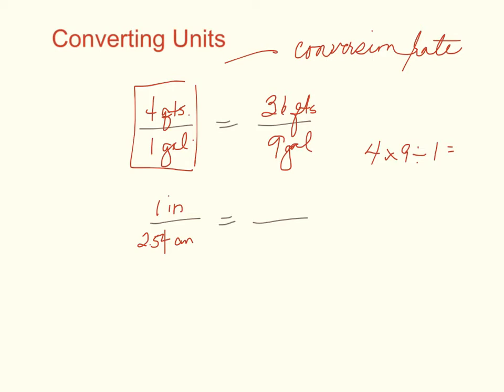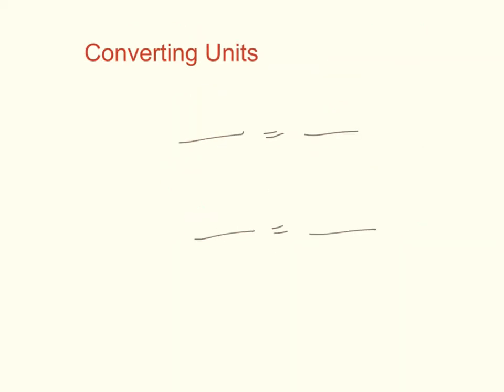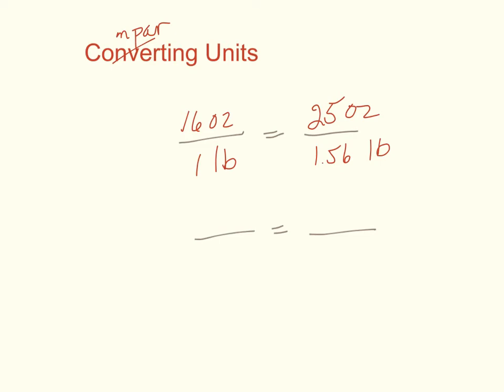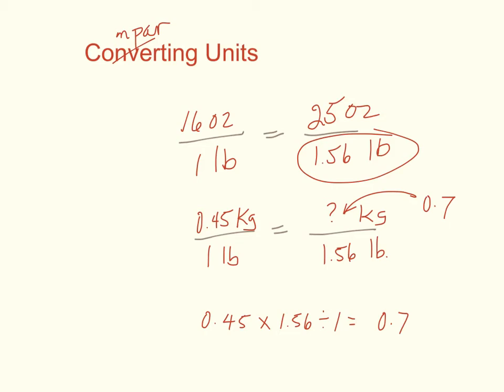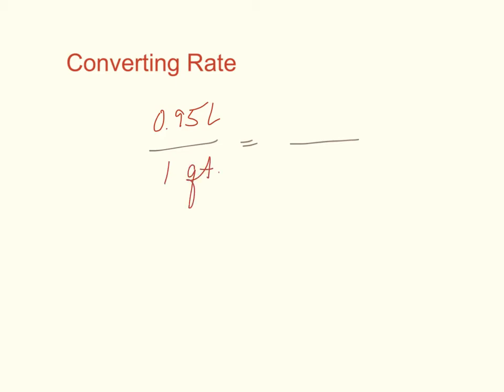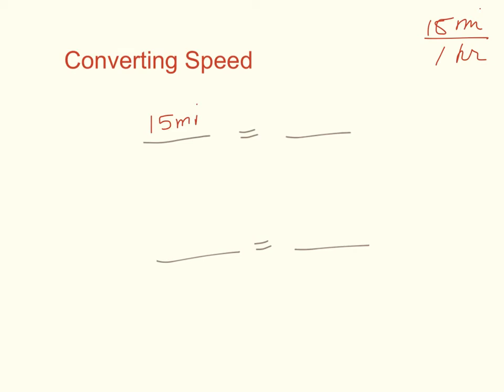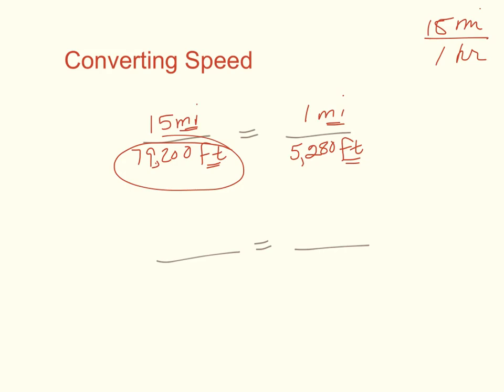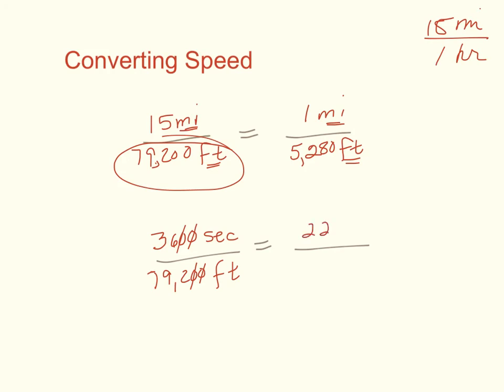ch 5.7 measure conversion